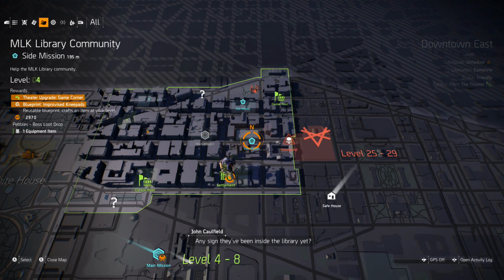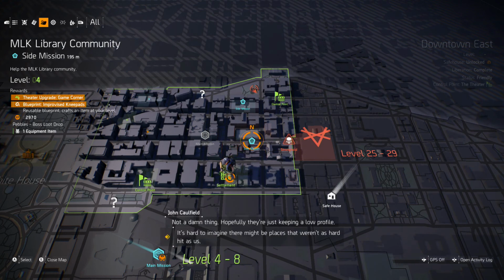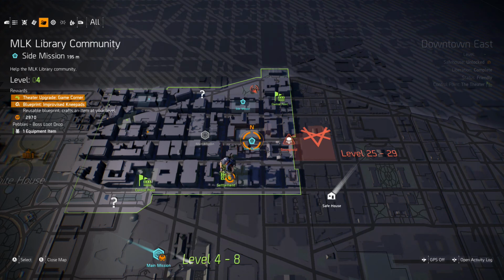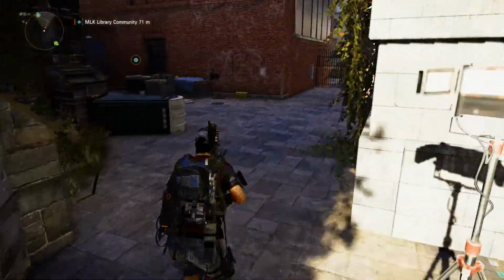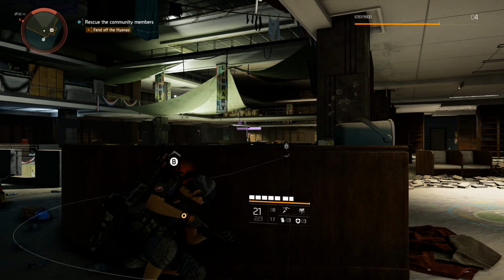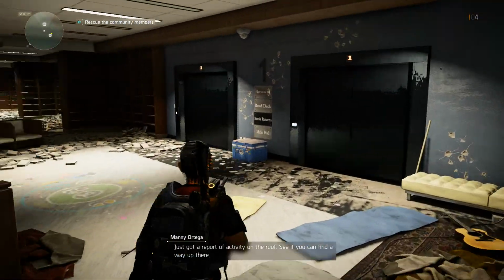The Division 2 - Campaign Gameplay - Side Mission #1: MLK Library Community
With our 1st upgrade or 2 of the Theater done, it's time to focus on some side missions. Here's the 1st one for ya & of course you've seen it from the Beta before...here it is again. Enjoy!